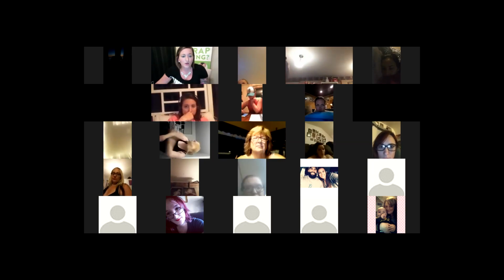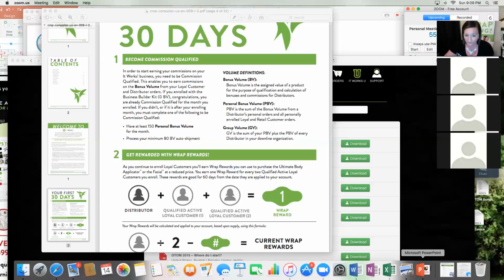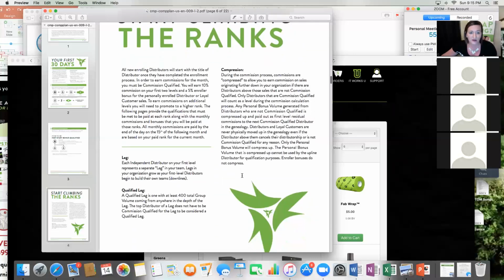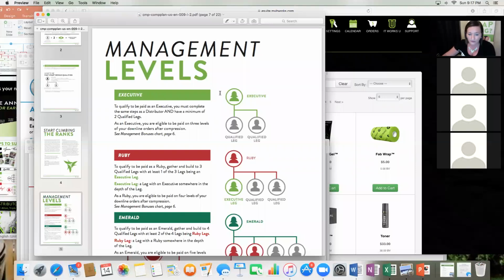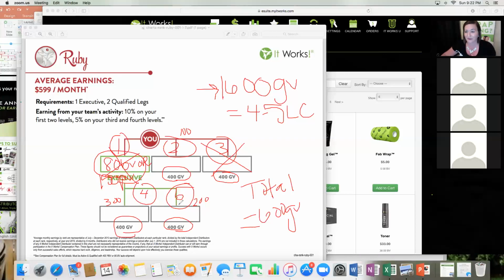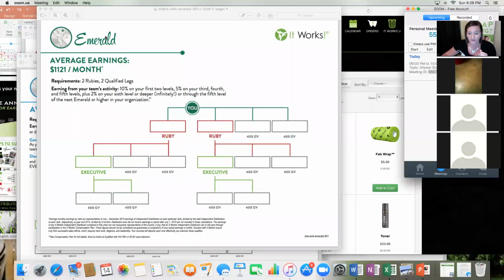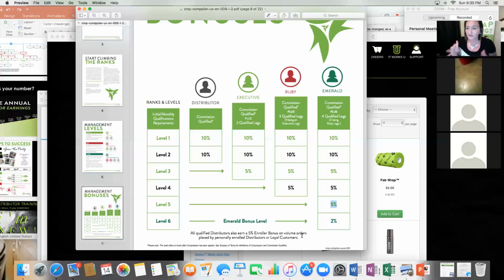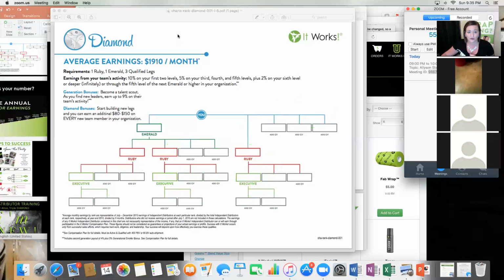ItWorks Basic Compensation Plan Training